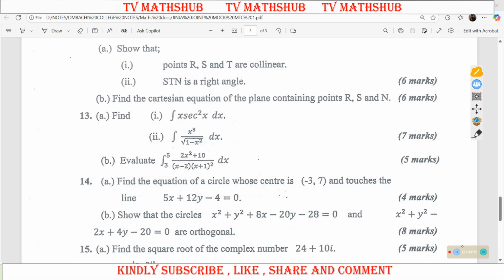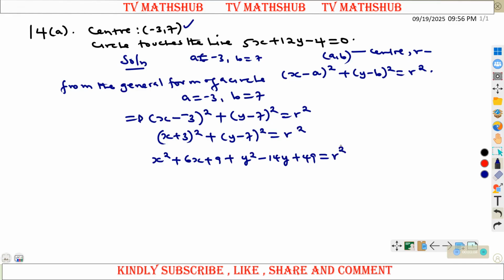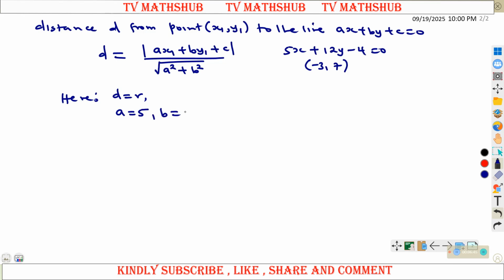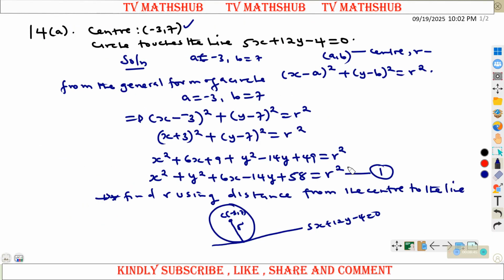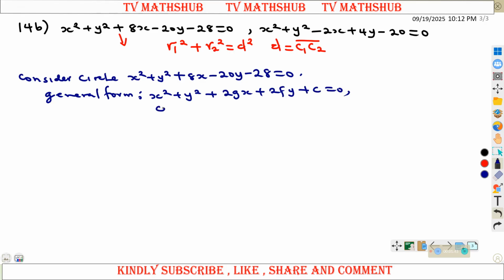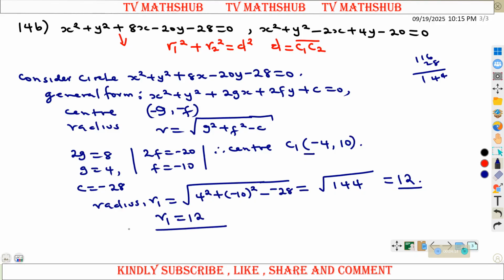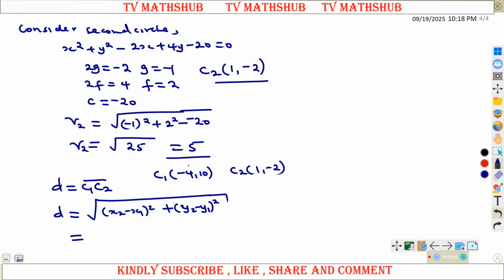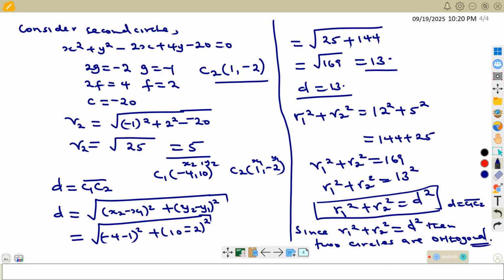JJEB UACE Pure Mathematics , |MOCK - 2025 | Question 14| Solution & Step-by-Step Guide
Welcome to TV Masters! In this session, we solve JJEB UACE Pure Mathematics Question 14 from the 2025 Jinja Joint mock exam. This video provides a detailed, step-by-step guide to:

Finding the equation of a circle given its center and a tangent line.

Calculating the radius using the distance from a point to a line.

Understanding how to expand and simplify the circle equation.

Demonstrating the orthogonality of two circles using their centers and radii.

If you want clear explanations that make UACE Pure Mathematics easier to follow, this video is for you. Whether you are revising for exams or practicing advanced circle problems, this guide will help you master each step.

🔹 Topics covered: Circles, radius, distance from a point to a line, orthogonal circles.
🔹 Level: UACE / A-Level Pure Mathematics
🔹 Exam: JJEB 2025 Ginger Joint Mock

📌 Don’t forget to check our playlist for Questions 1–13 to follow the full mock solutions.

Watch, learn, and strengthen your Pure Mathematics skills step by step!